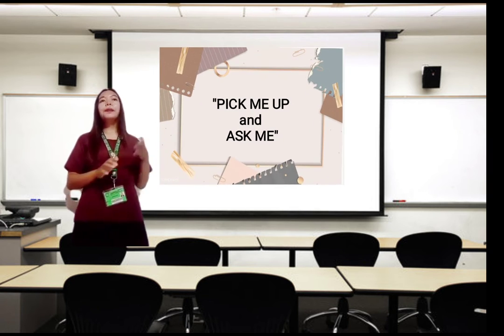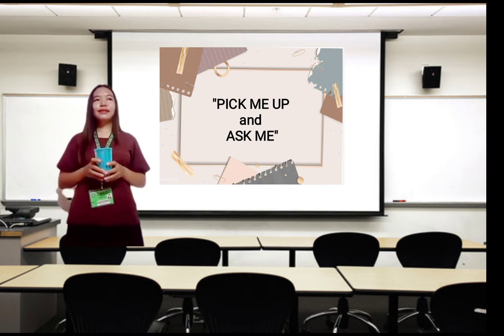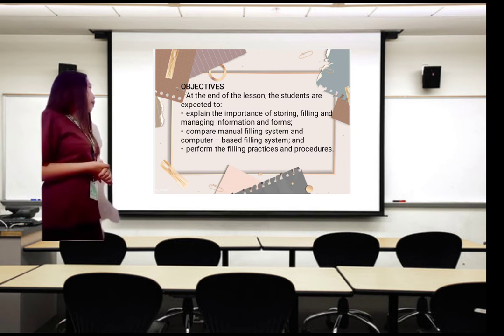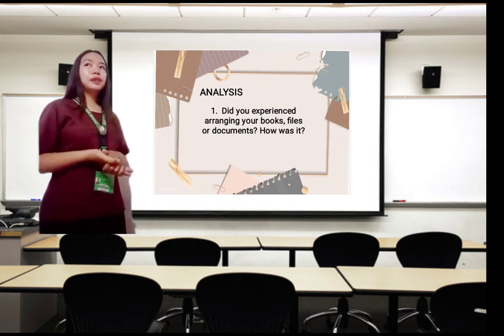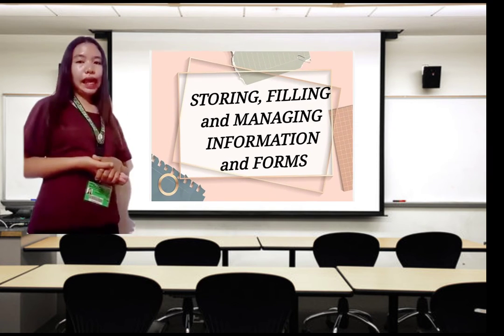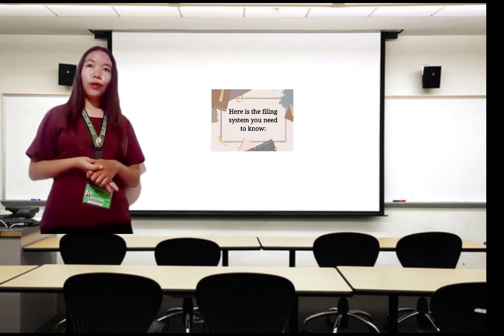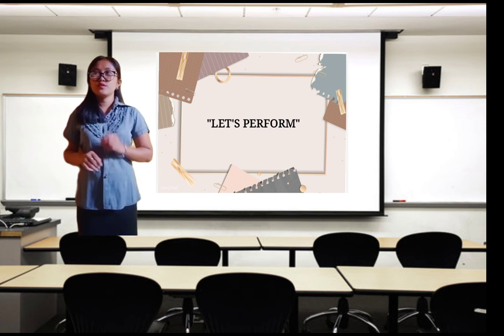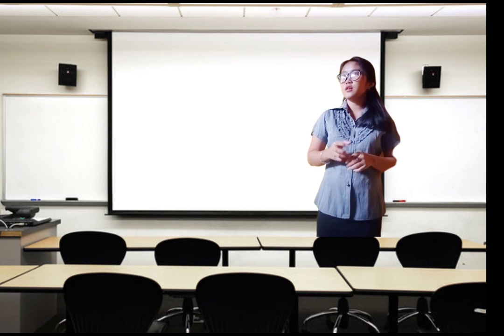Teaching Demonstration in TTL (ARCENAL & RANIS)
Grade 8 Perform the Procedures in Storing,  Filling and Managing Information and Forms